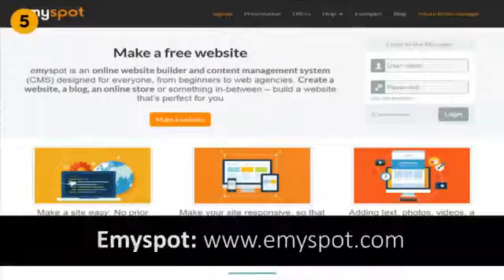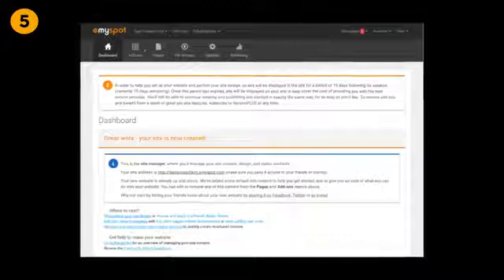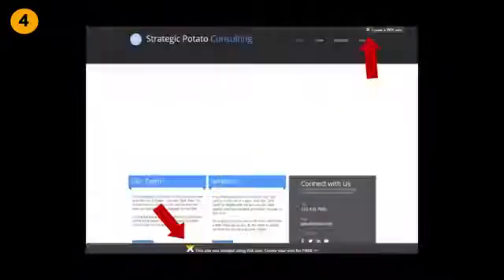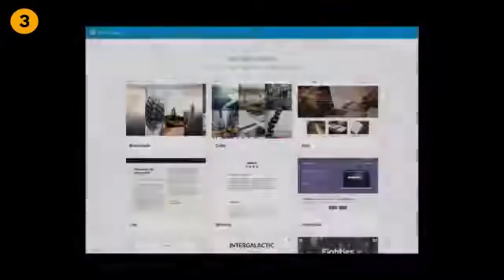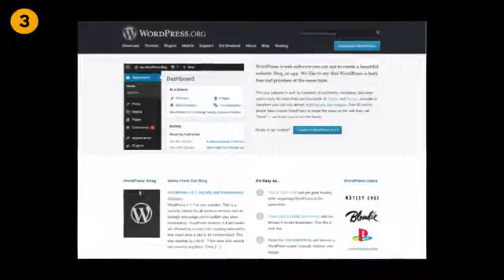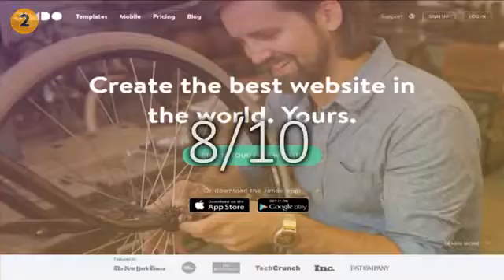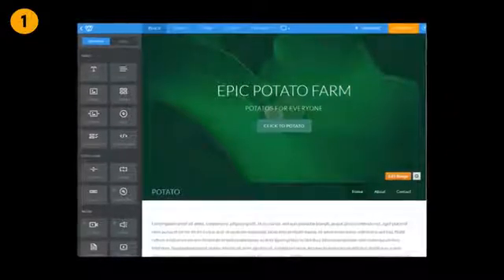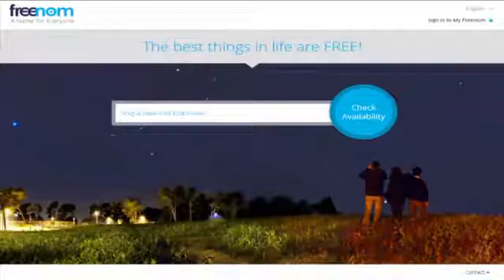Best Free Website Builder NEW 2016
website builder
website builder and hosting
webadvisor
website builder google

website builder for small business

website builder wordpress
website builder free

website builder free software

website builder freeware
website builder free hosting
website free hosting
A list of the best free website builders for 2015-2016.

Top 5 free web hosting services with website builders.

FEATURED VIDEOS

RESULTS

1. Weebly

2. Jimdo

3. Wordpress.com

4. Wix

5. Emyspot

MY LINKS

ATTRIBUTION

Song: Letterbox - Far The Days Come

Song: Silent Partner - Easy Breezy